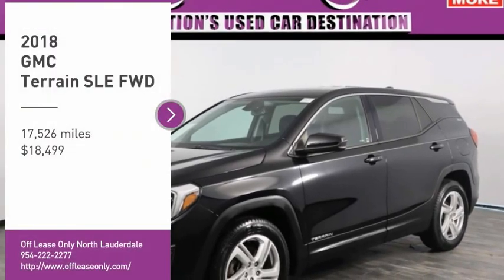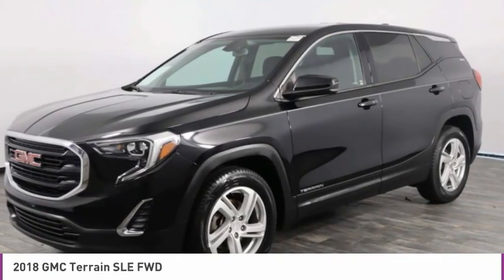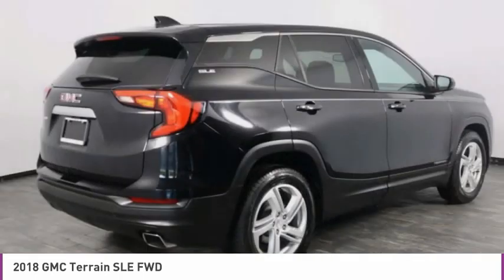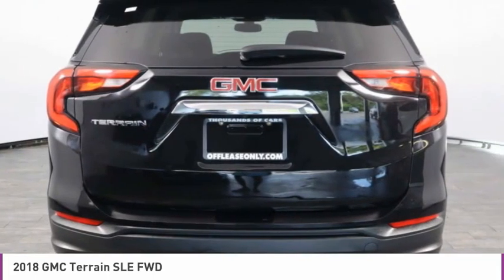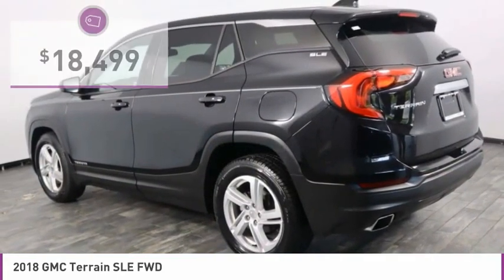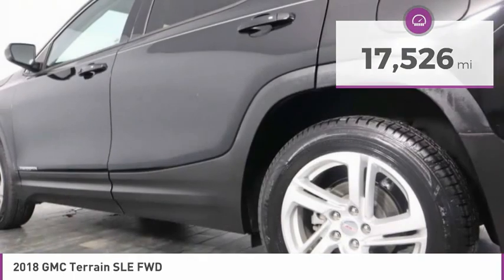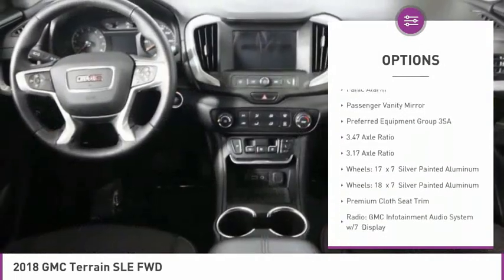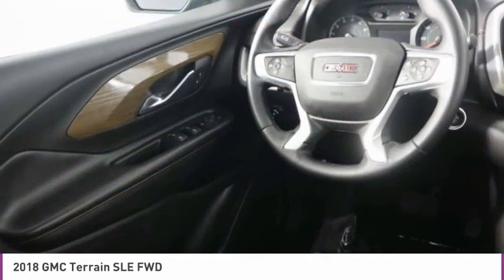2018 GMC Terrain B317802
2018 GMC TERRAIN North Lauderdale, FL
Stock# B317802

827 South State Road 7

Only 17,516 Miles! Boasts 28 Highway MPG and 22 City MPG! This GMC Terrain delivers a Turbo Gas/Ethanol I4 2.0L/ engine powering this Automatic transmission. WHEELS, 18  X 7  (45.7 CM X 17.8 CM) SILVER PAINTED ALUMINUM, WHEEL, SPARE, 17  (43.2 CM) STEEL, TRANSMISSION, 9-SPEED AUTOMATIC 9T50, ELECTRONICALLY-CONTROLLED WITH OVERDRIVE.

*This GMC Terrain Features the Following Options *